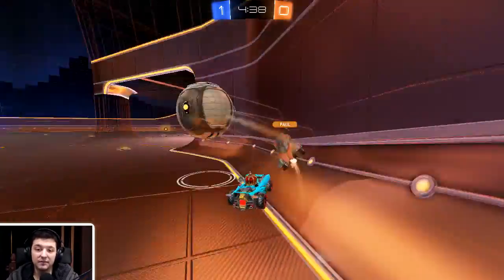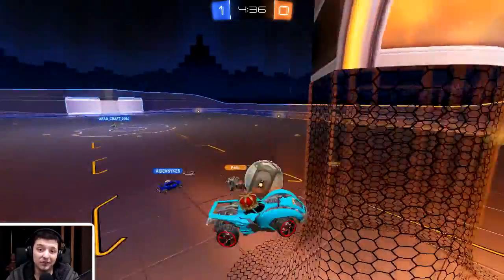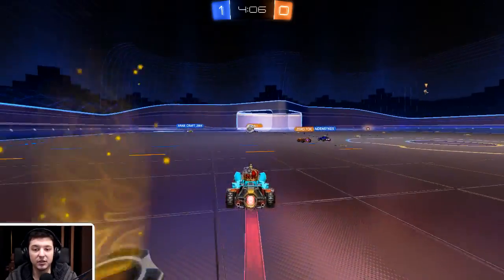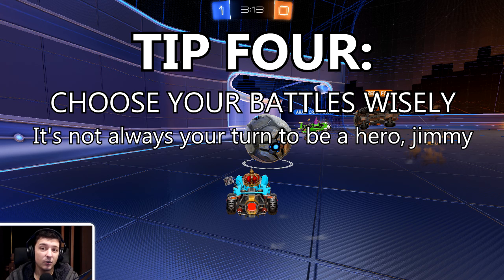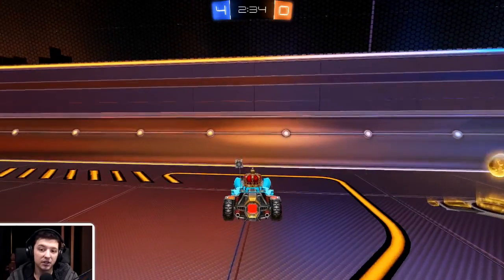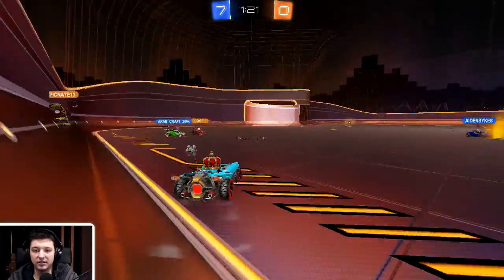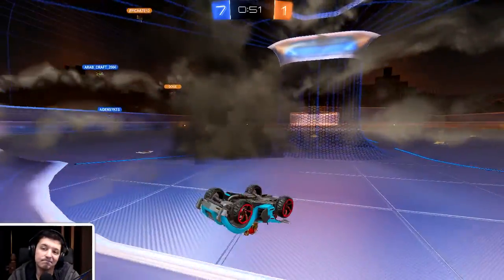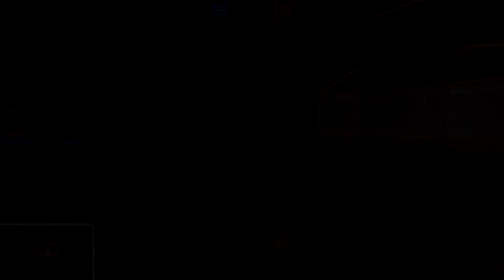Replay Analysis - CapAllen - tips for newer Rocket League players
Never done one of these before.. hope it is of use to you, CapAllan, and others of a similar level.
The man asked in chat what he could do to improve, so I asked him for a replay to look through, and this is what I did with it in the end!

-G